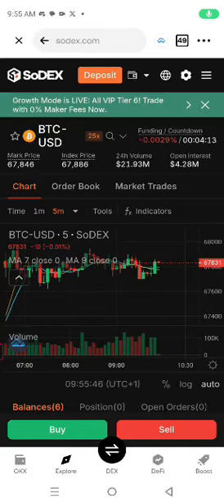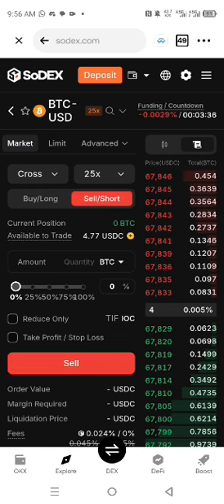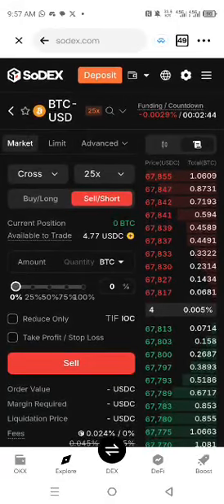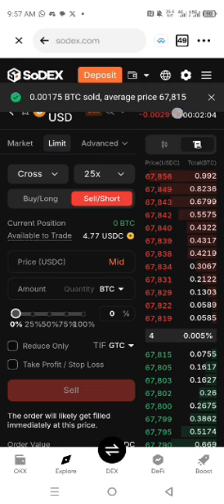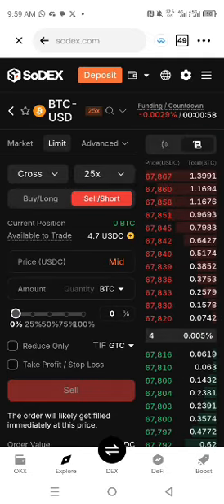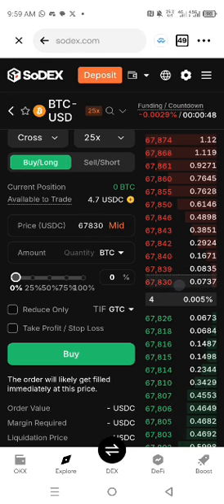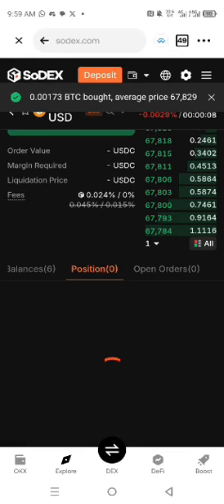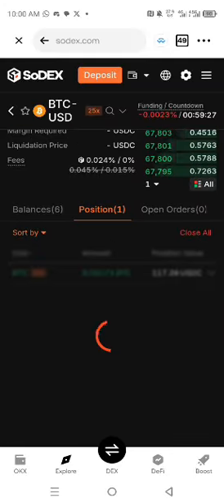Sosovalue Season 2: Sodex Part 3: Futures Trading. Join here 👇